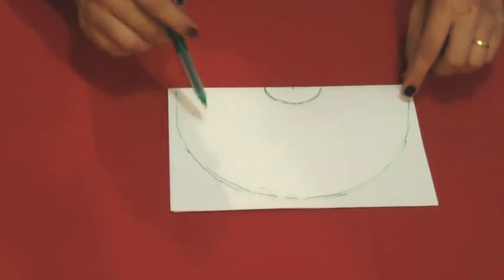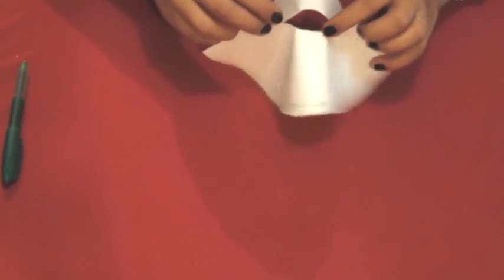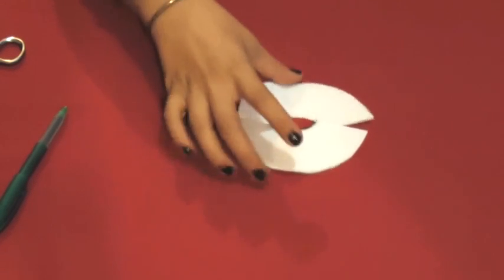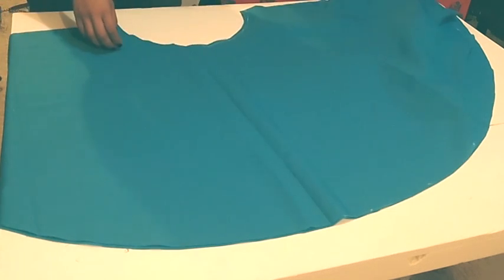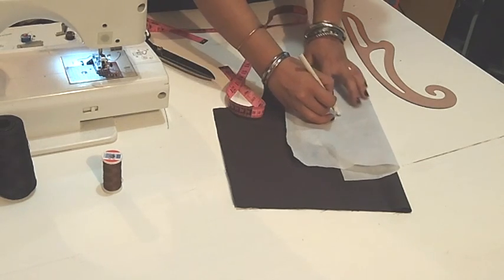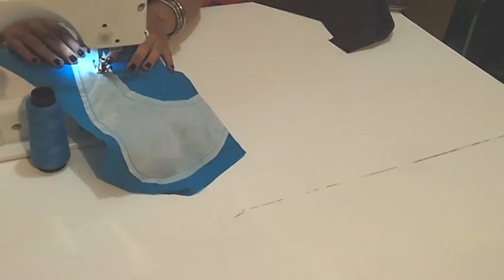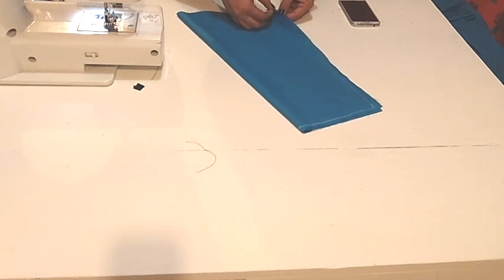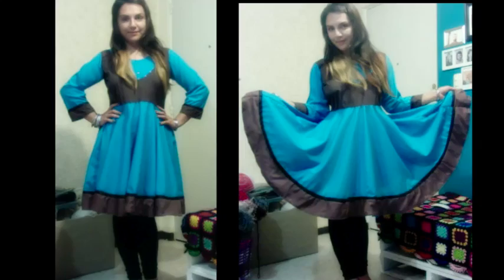♥ Circular Anarkali (Umbrella dress) ☁ Tutorial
Learn how to make an umbrella dress :) (circular anarkali)

♥Thankyou for give me some minutes of your time watching my videos♥